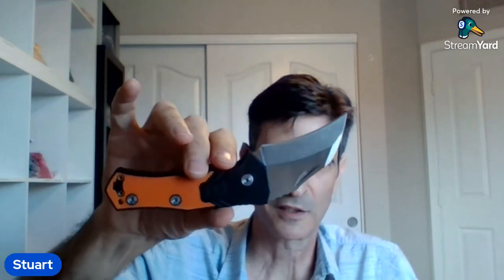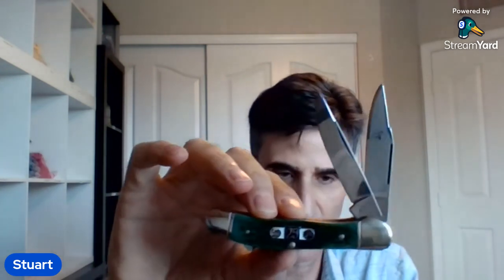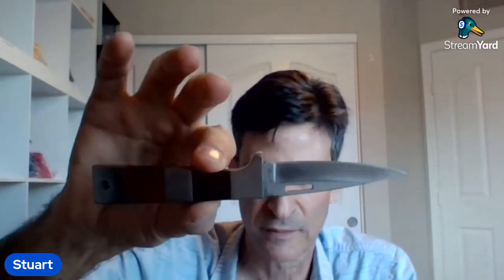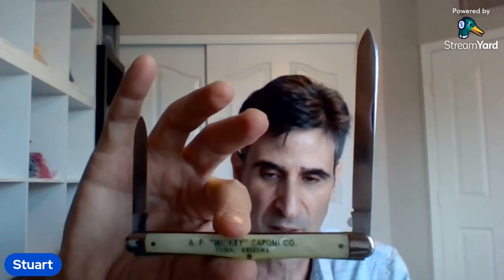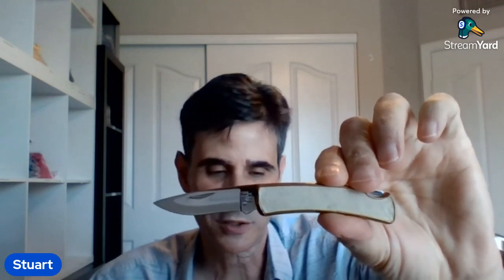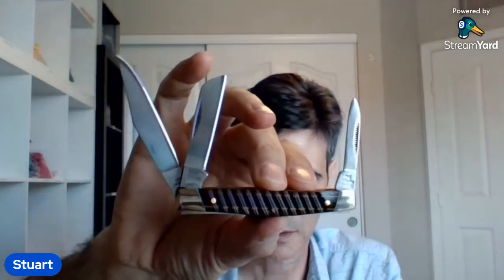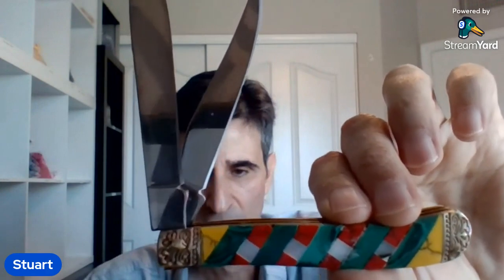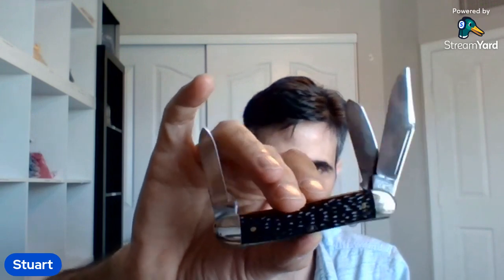RJ s Collector's Corner #2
Purchase Schrade, Old Timer, Uncle Henry and Imperial knives in the U.K.